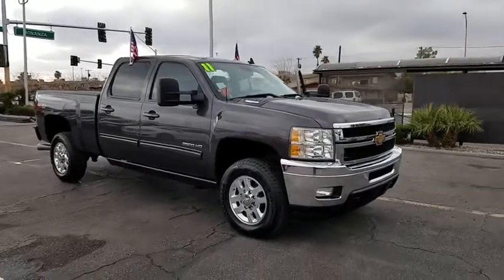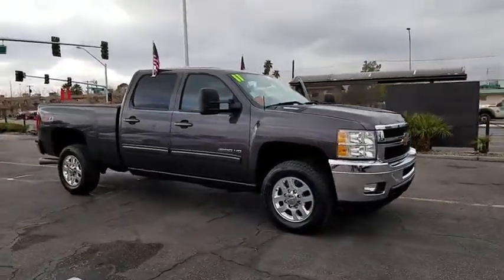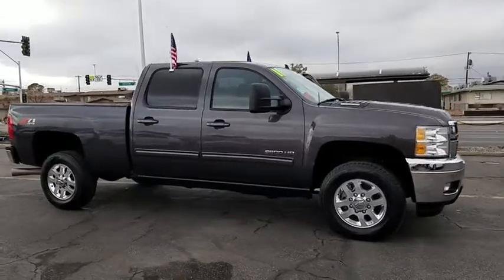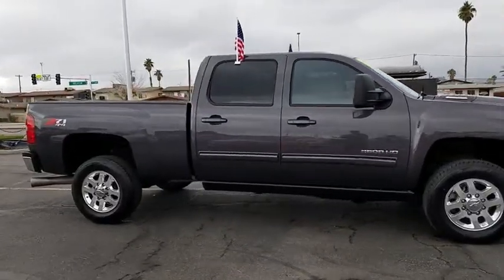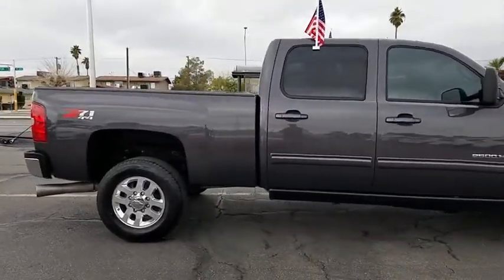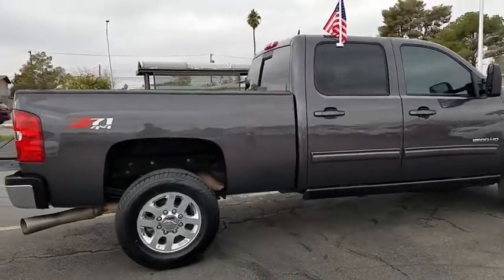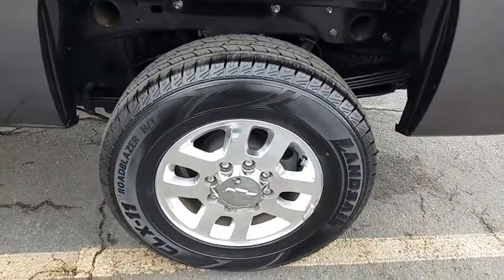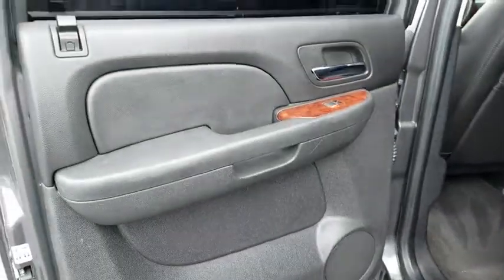2011 Chevrolet Silverado 2500HD Las Vegas, Bullhead City, St. George, Havasu, Pahrump, NV 187561A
Doeskin Tan U 2011 Chevrolet Silverado 2500HD available in Las Vegas, Nevada at Friendly Ford. Servicing the Bullhead City, St. George, Havasu, Pahrump, NV area.

Friendly Ford
660 N Decatur Blvd

4X4, LEATHER, BLUETOOTH, SAT RADIO, TOW PKG.